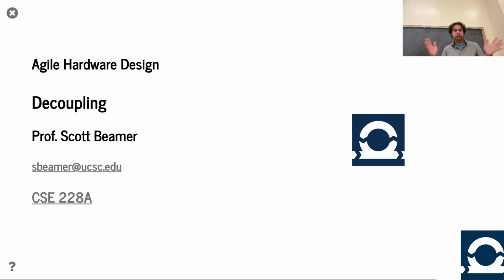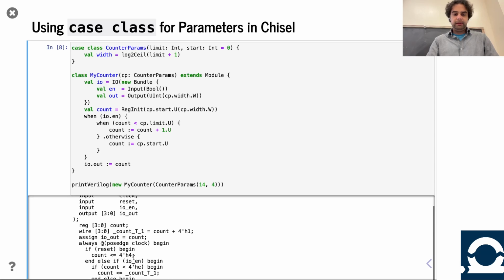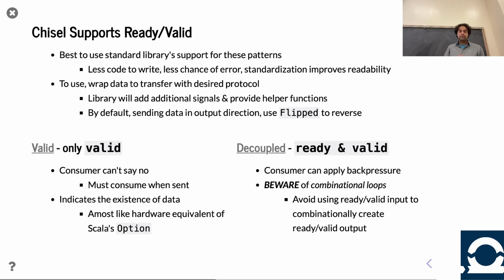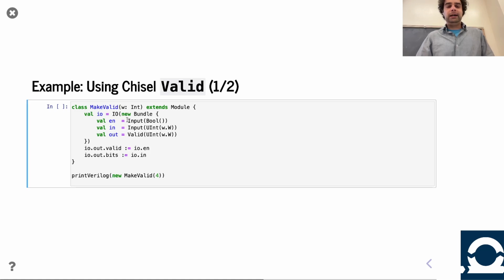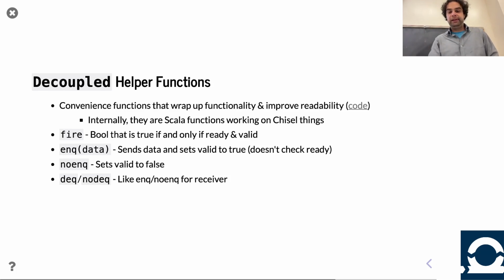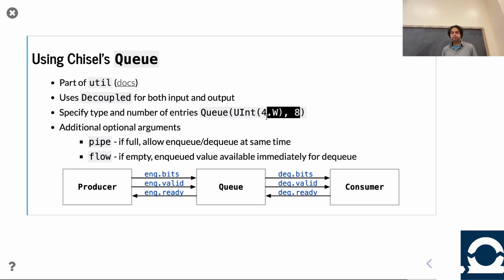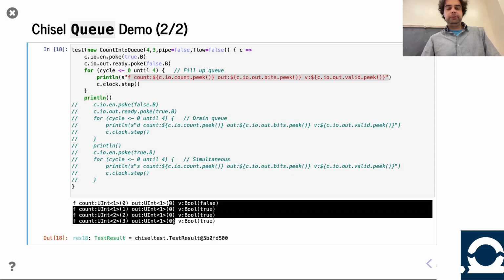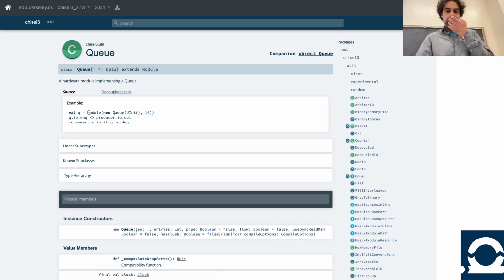Lecture 7 - Decoupling